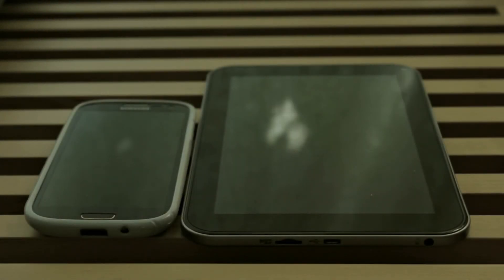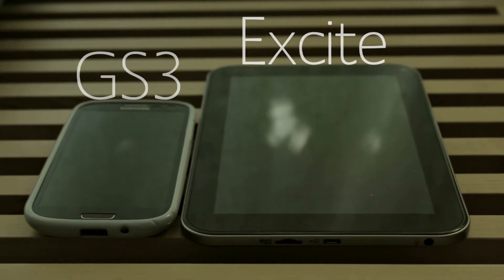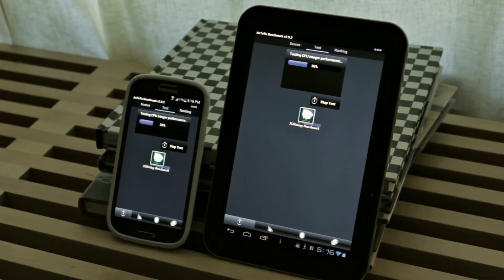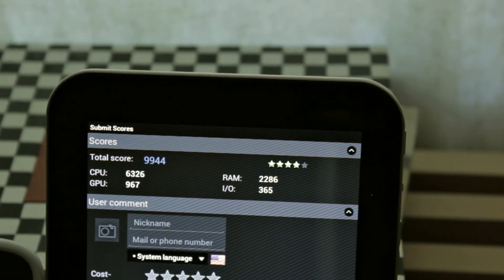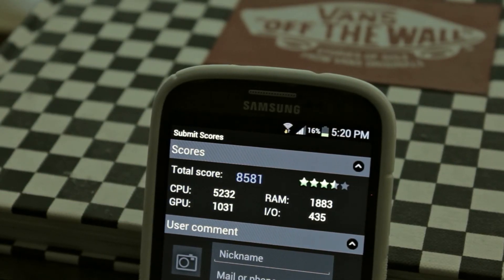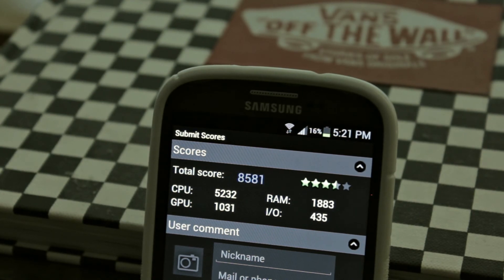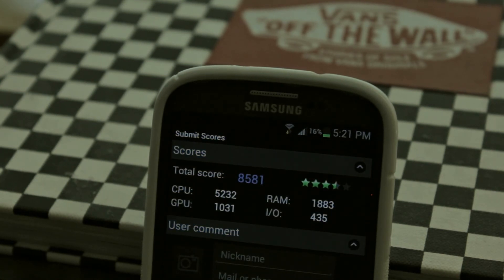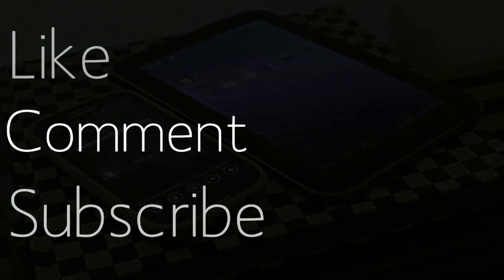Battle of the Benchmarks Exynos vs Nvidia Tegra 3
This is part one of my new series "Battle of the Benchmarks" were i would be putting two top of the line devices head to head to see which one gets a bigger score. please like, comment, and subscribe for more videos.